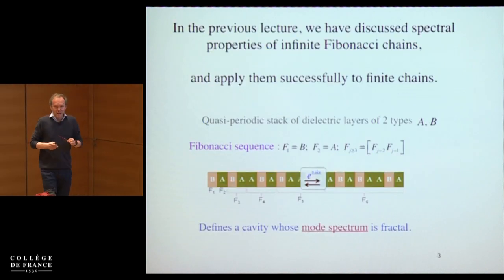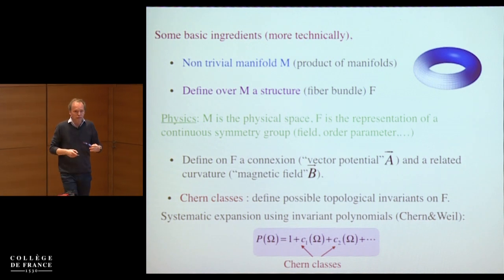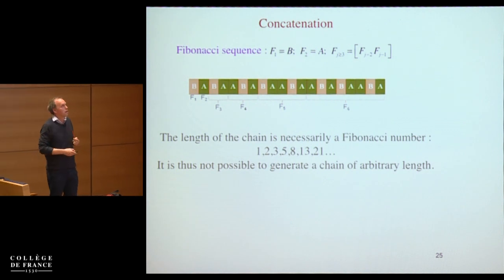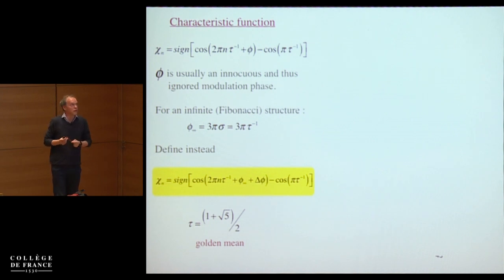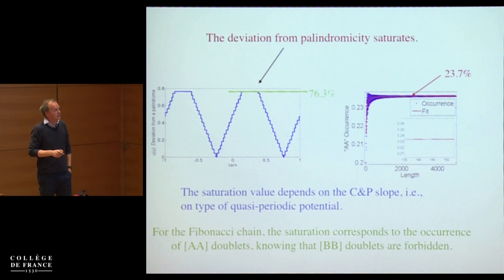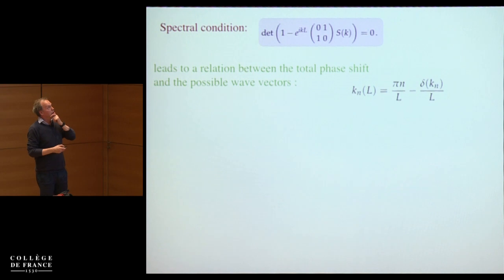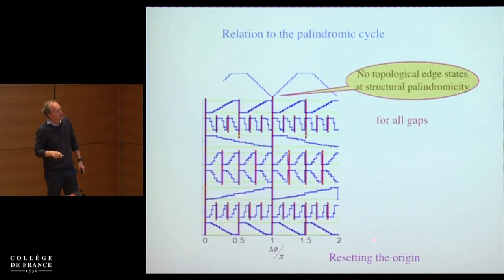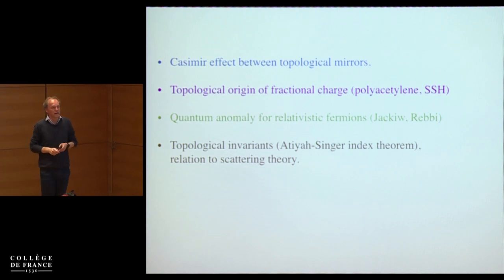Waves and Quantum Physics on Fractals... (3) - Jean Dalibard (2014-2015)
Enseignement 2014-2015 : Waves and Quantum Physics on Fractals: From Continuous to Discrete Scaling Symmetry
Conférence du mardi 19 mai 2015 : Critical Behaviour on Fractals: Long Range Correlated Disorder. Application to BEC and Superfluidity

Intervenant(s) : Eric Akkermans, Professor, Technion, Israël Institute of Technology

Chaire Atomes et rayonnement
Professeur : Jean Dalibard